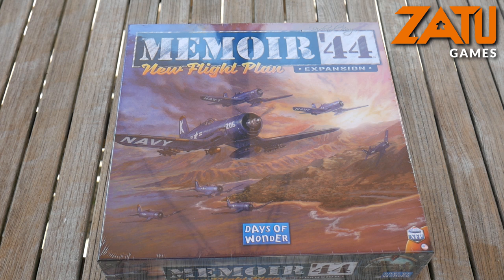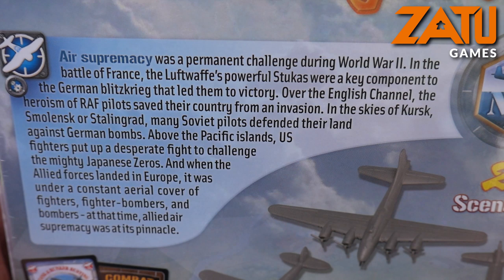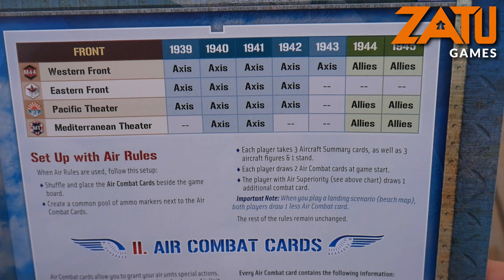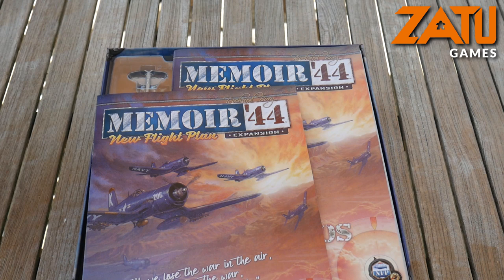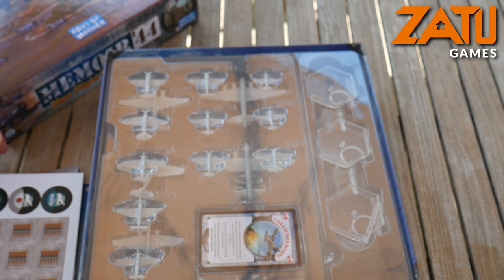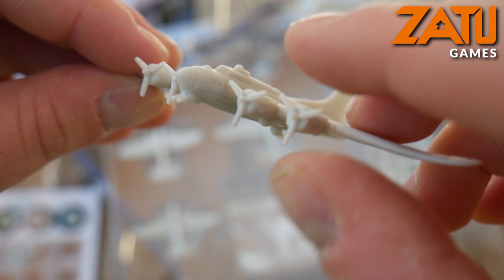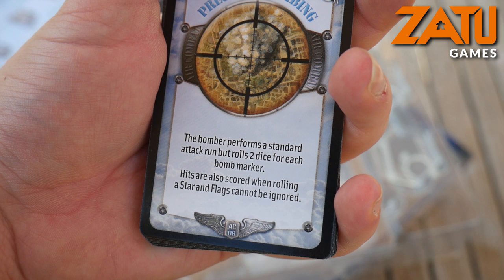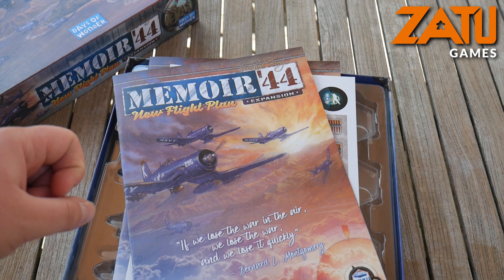Memoir '44 - New Flight Plan Expansion Unboxing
New Flight Plan is the brand-new expansion for Memoir '44. It's from Days of Wonder, and has been designed by Richard Borg.

In the Memoir '44: New Flight Plan expansion, players can deploy air units such as fighters, fighter-bombers and even bombers to support their troops on the battlefield.

Watch as Tom (The Honest Meeple) takes a look at the stunning miniatures, including the B-17 that measures 72mm by 101mm.

As a reminder, New Flight Plan is not a standalone game. You will need the Memoir '44 base game in order to play.

The New Flight Plan Expansion is available at Zatu Games now

Tom can also be found on The Honest Meeple YouTube Channel